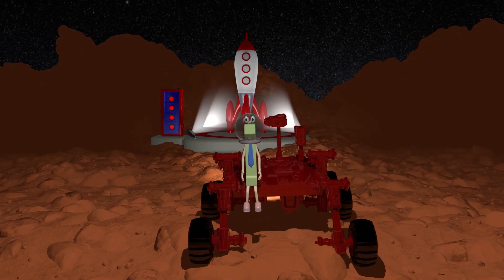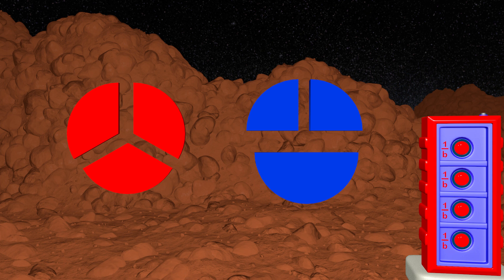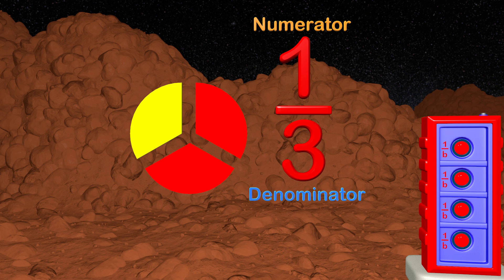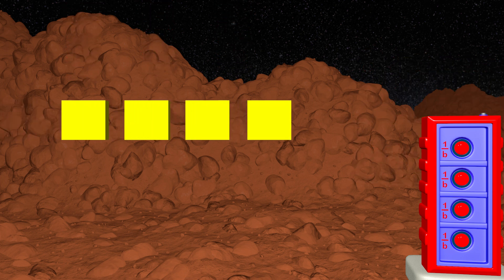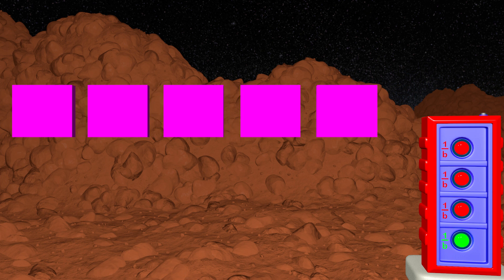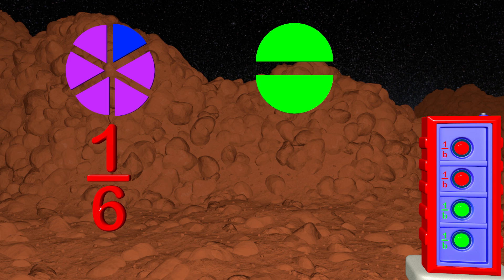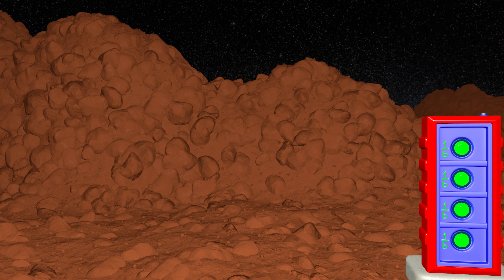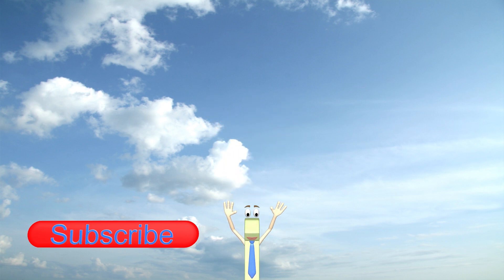Fractions as Numbers - Unit Fractions 3rd Grade Math Videos for Kids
Come learn about fractions for 3rd graders in this fun math video. Help the Number One recharge his space ship with Unit Fractions. This math follows the common core but is basic math that every child needs to know.

We help kids understand a fraction is one part of a whole and that a fraction can only be a fraction if divided into equal parts. We also review the numbers on top are Numerators and the numbers on bottom are the Denominators. The video is great review and introduction to Third Grade Elementary Mathematics involving fractions.

As students progress with division this basic understanding of fractions will help them in their learning.
If you are a teacher this teaches 3.NF.1
Our math and learning videos are designed to help with the education of children both in the classroom and at home. The videos teach math and other subjects that help children in their education. We make videos for toddlers, preschool, kindergarten, 1st grade, 2nd grade, 3rd grade and even a few for 4th grade. It is our goal to help kids achieve their potential by giving them a head start in math and other areas of education.